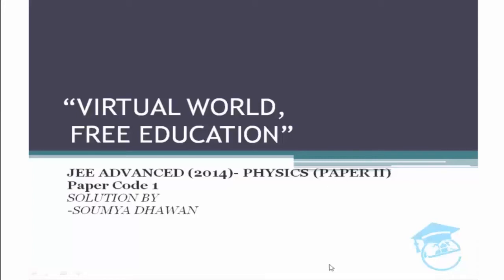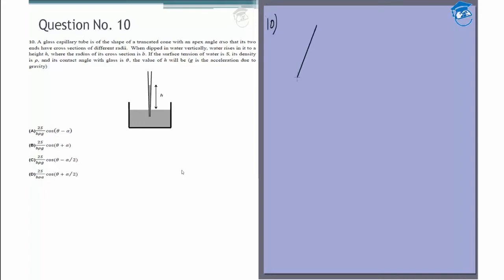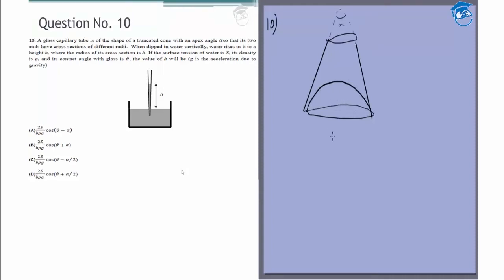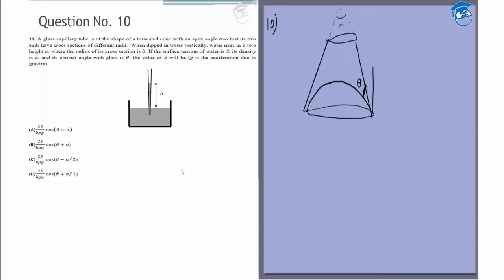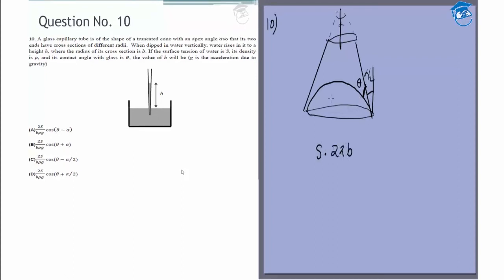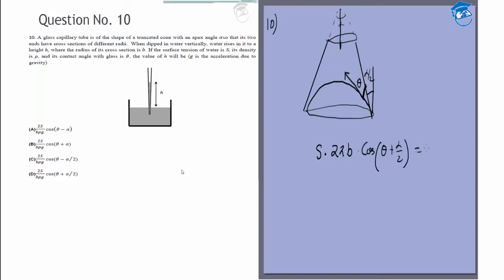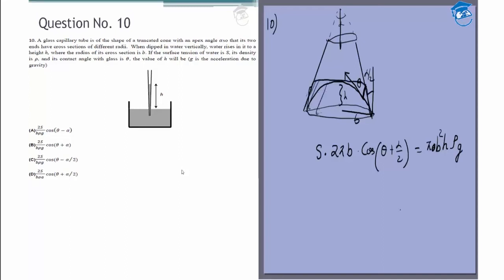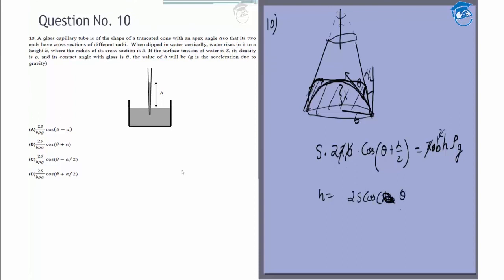IIT JEE Advanced 2014 solutions Physics | Paper 2,Code 1 |Question 10 | For IIT JEE 2018 Preparation